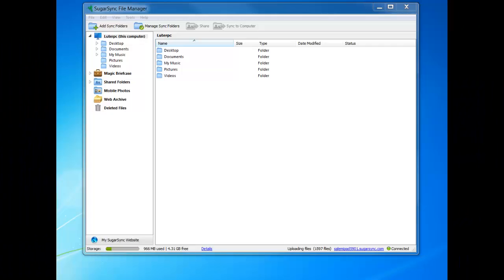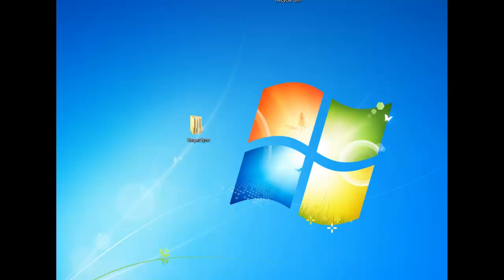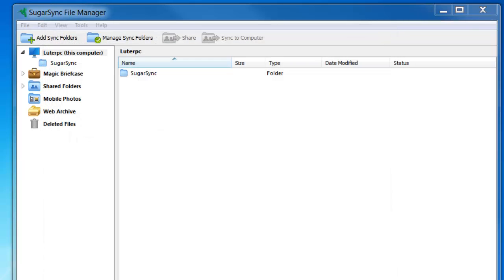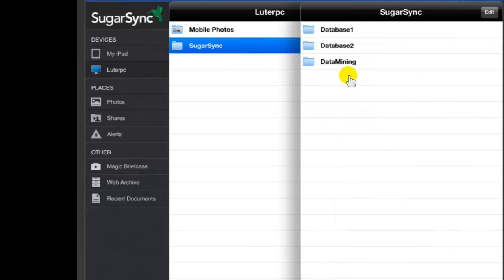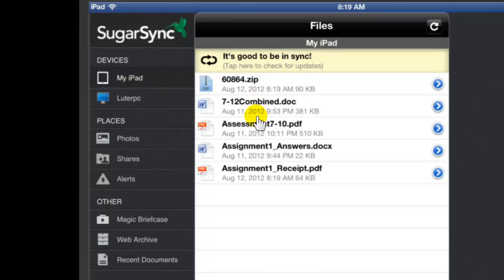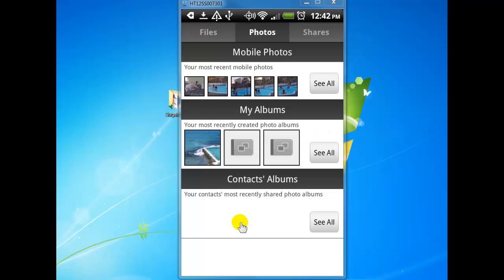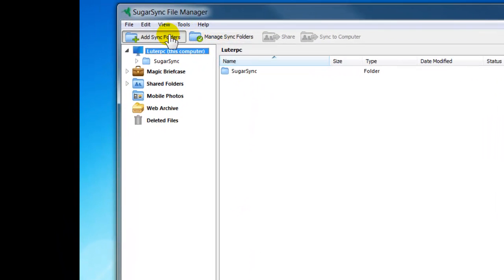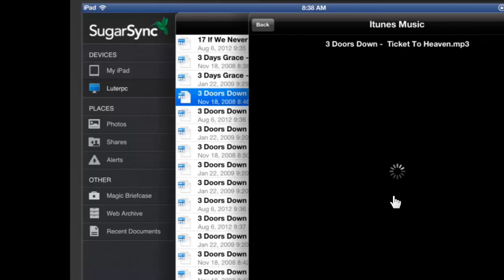SugarSync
In this video I go over the SugarSyncApplication.